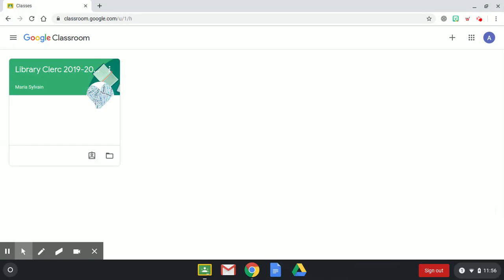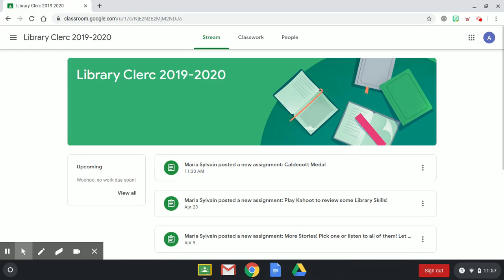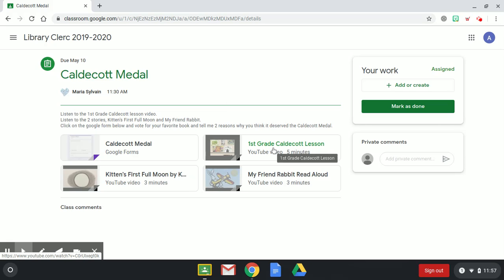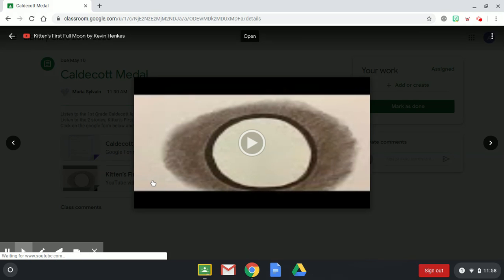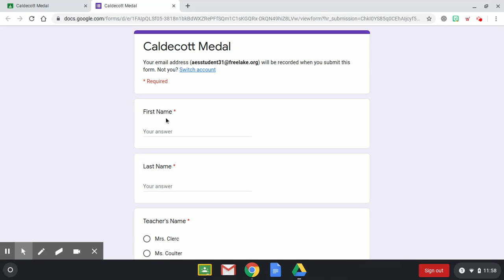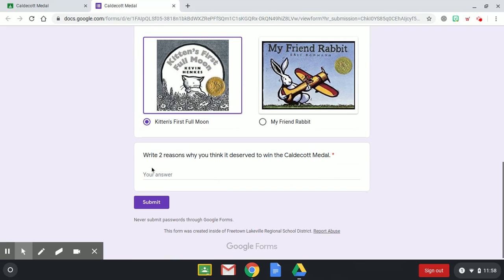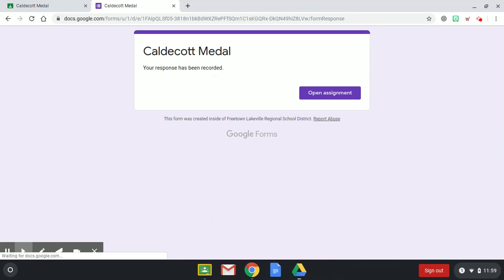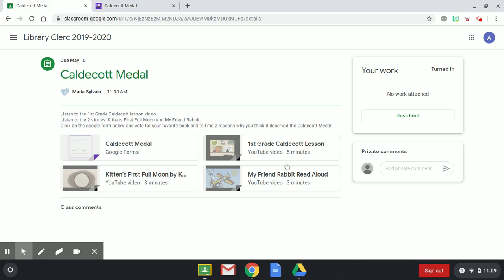Tutorial on First Grade lesson 5.1